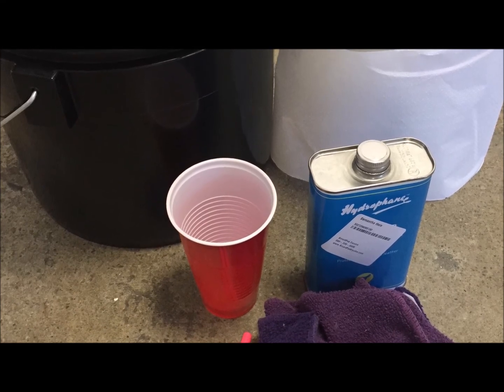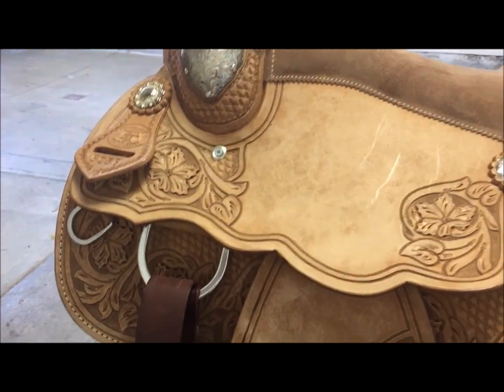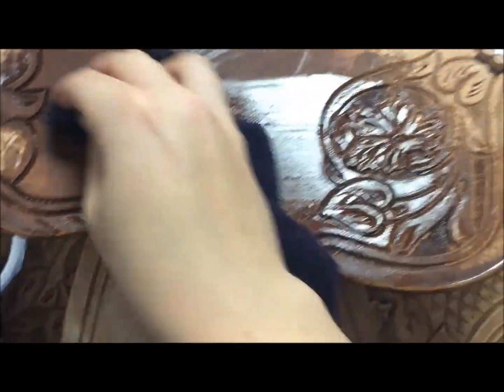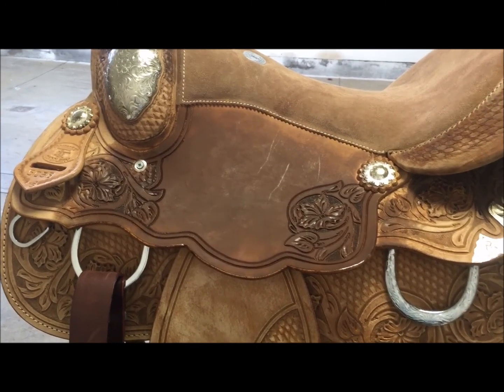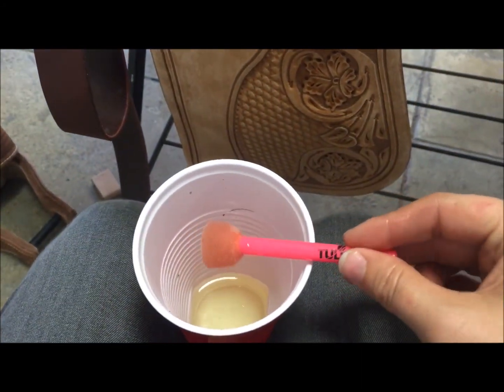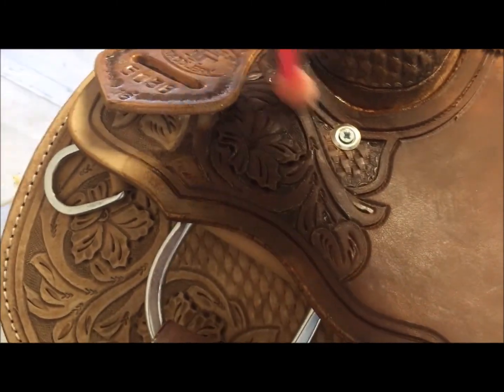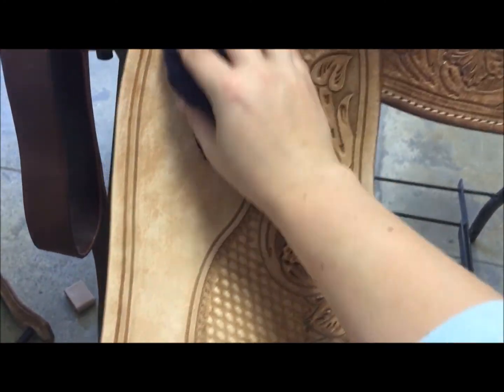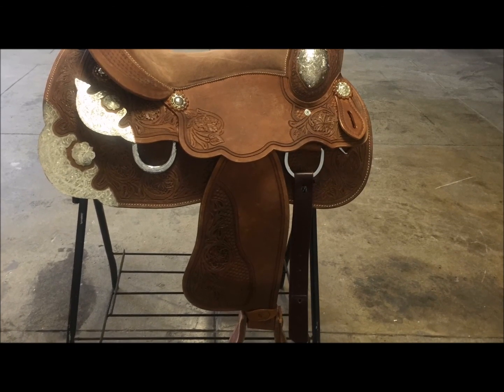DIY- How to Darken Leather Western Saddle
Hey Guys! I purchased this Double D Western saddle on Ebay and love it soo much, but is just a bit light for my taste and there wasn't one at such of a steal of price in a darker color. Sooo I did a little DIY and darkened the leather with Hydrophane Leather Dressing. It cost me $19.95 from SmartPak and I had tons left over if I needed to darken any other leather products.
 I do think that I might do a second round as after a day of the saddle sitting, it absorbed quite a lot of the oil and might need one more round to hold the darker color. I have ridden in the saddle
multiple times and the color has never come off on my pants at all.

Store Instagram: @Klip.Klop.Shop